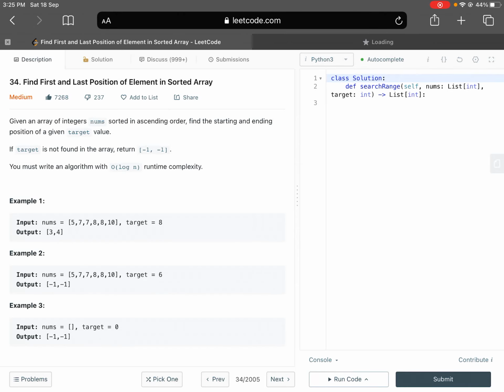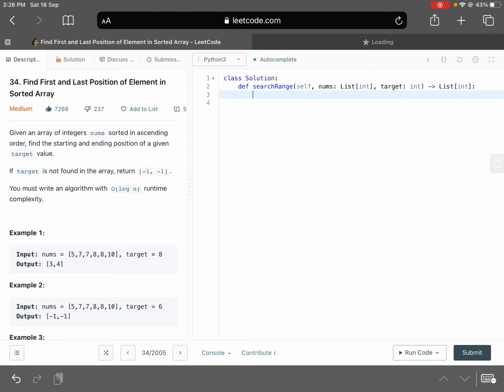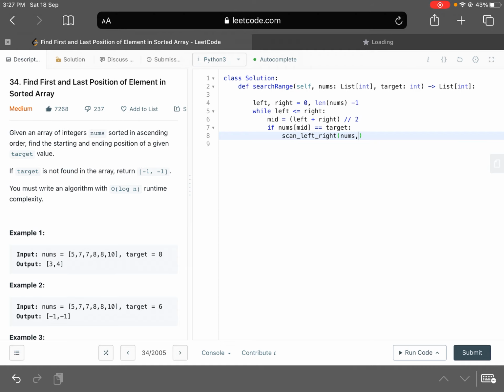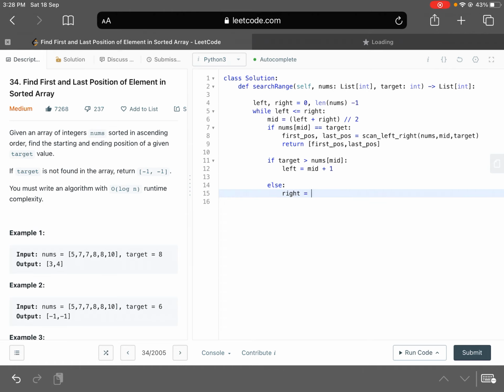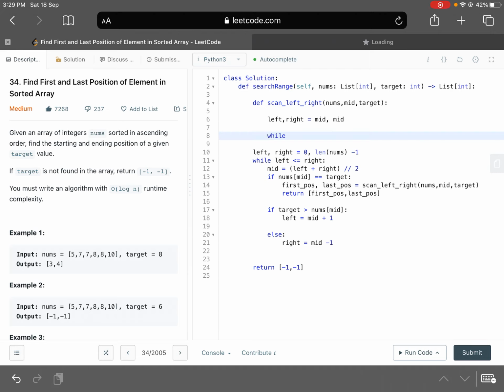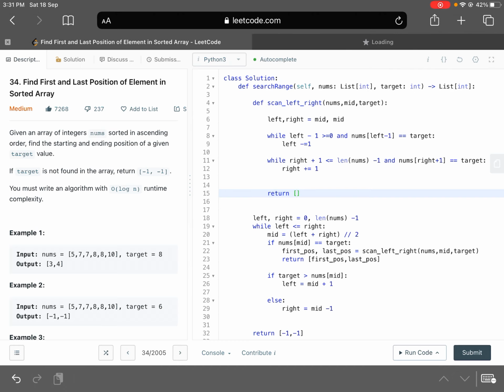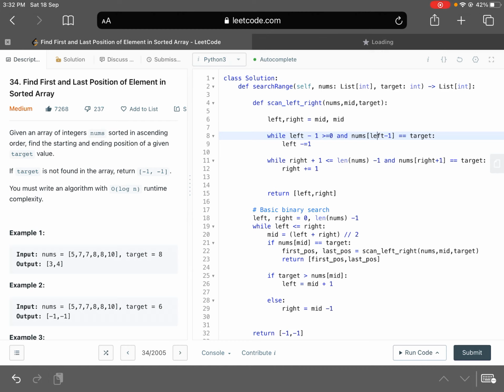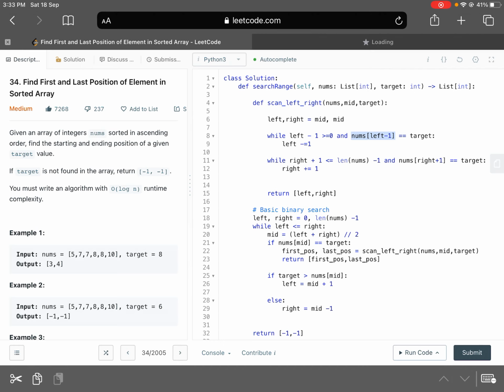Find first and last position of elements in a sorted array (Part 1)